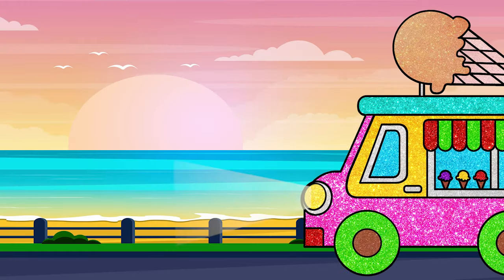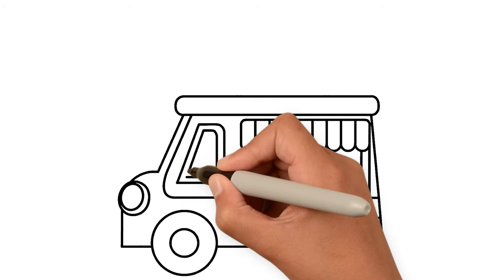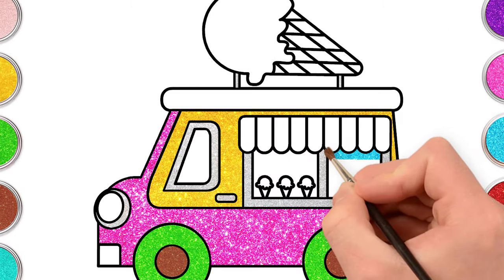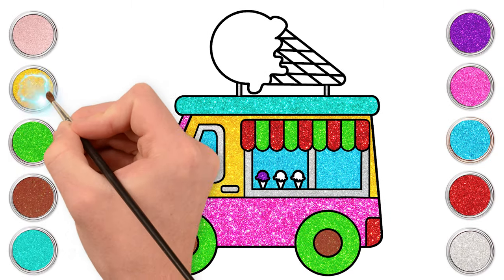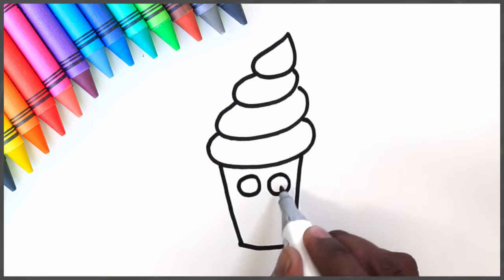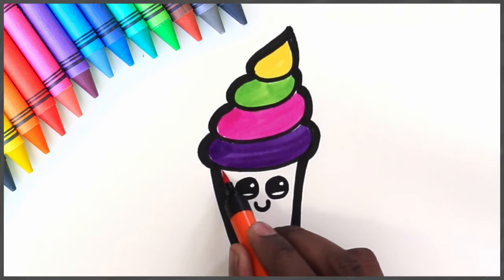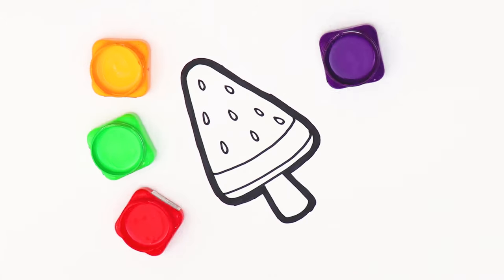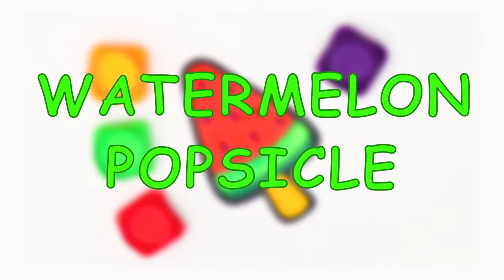How to Draw Ice Cream Truck | Drawing, Painting and Coloring for Kids, Toddlers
How to Draw Ice Cream Truck  Drawing, Painting and Coloring for Kids, Toddlers. Hey Kids! Welcome to HooplaKidz How To - Chiki Art! Do you guys like Ice cream? Because the Ice cream truck is here! Today we're learning how to draw Ice cream truck! We hope you're going to follow along with us. It's super easy and super fun! Don't forget to add new details and your own special touch!

HooplaKidz HowTo is where your child uses their hands, mind and imagination to discover the artist within as they create easy and unique arts and crafts for every occasion.